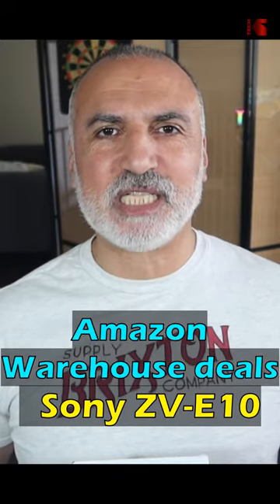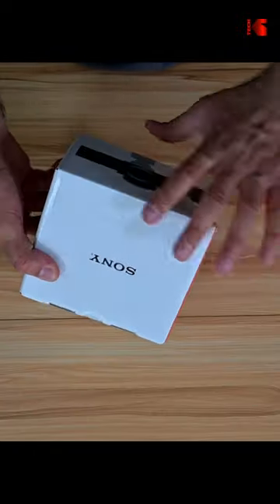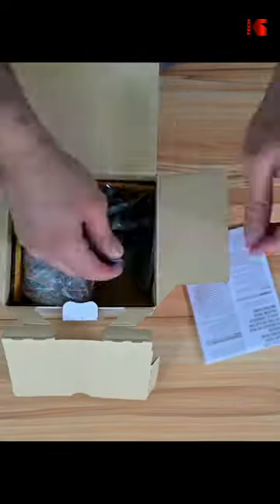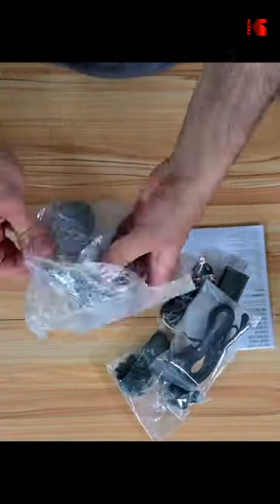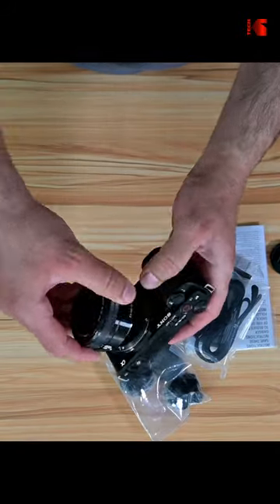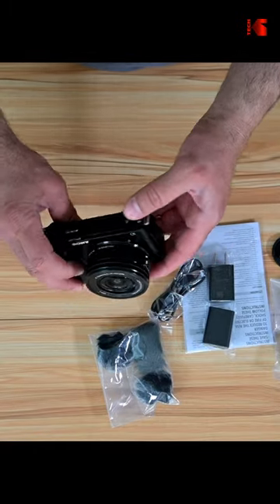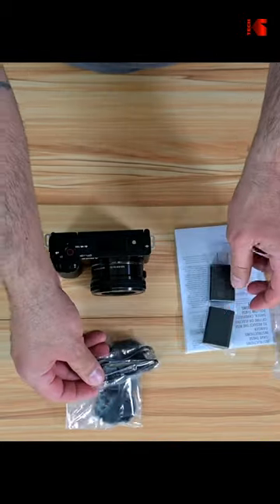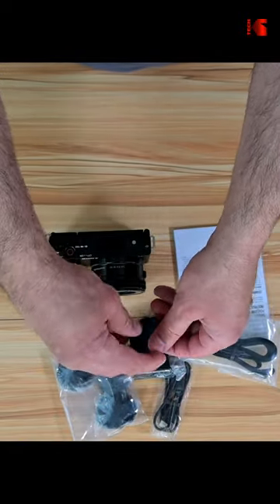Sony ZV-E10 Unboxing. How good are Amazon Warehouse deals?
Link to the Camera on Amazon renewed store